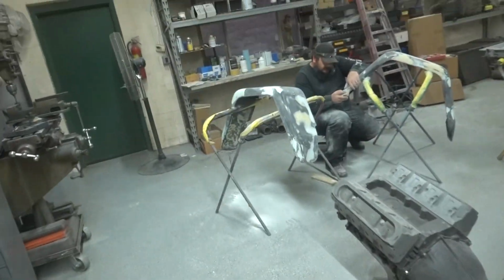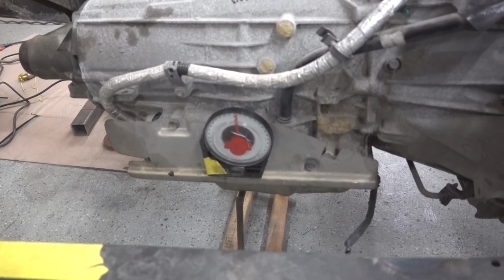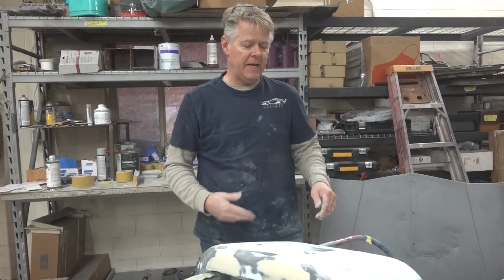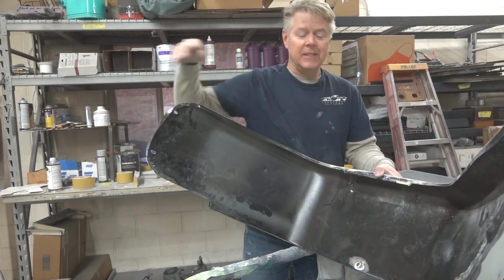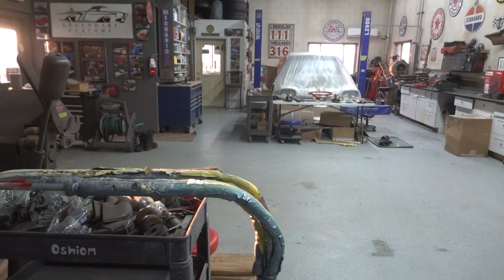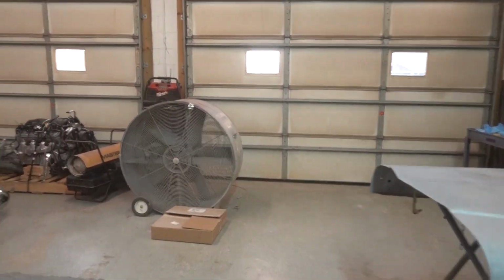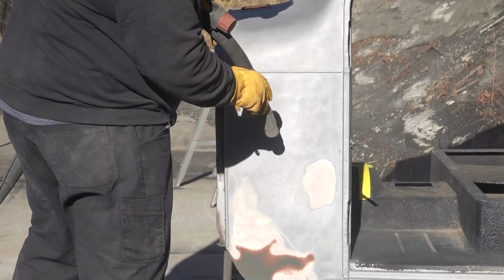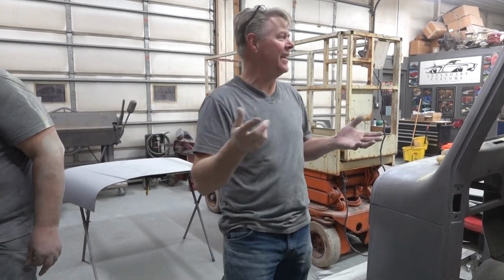Legendary Customs | The Dirty Willys Build 🔥 Part 2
Work continues on the 1955  "Dirty Willys" Jeep pickup. Chris finds some interesting work that was done from a previous shop and the team do some sketchy s#it getting the frame loaded onto a snowmobile trailer.

As always, we thank you and appreciate everyone for watching and look forward to your comments and suggestions.